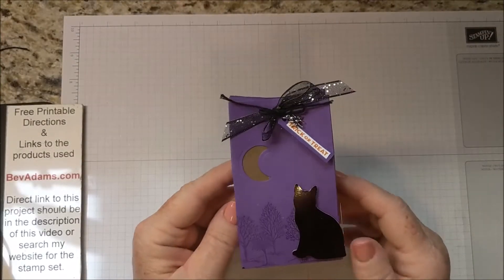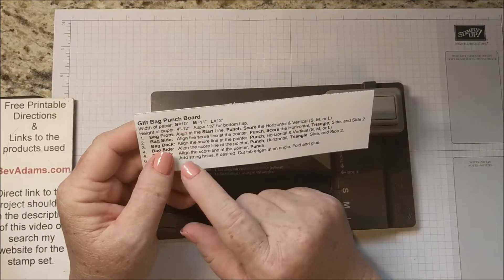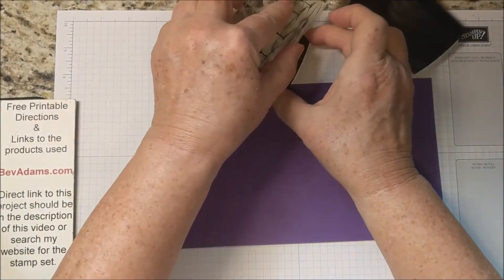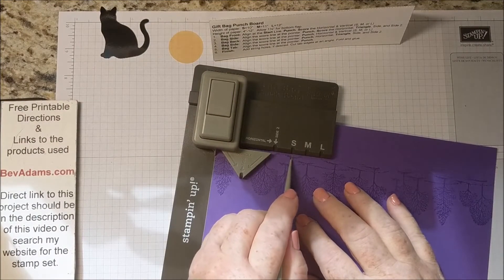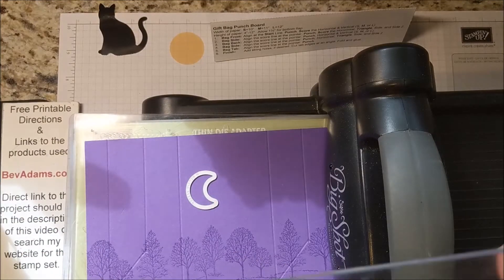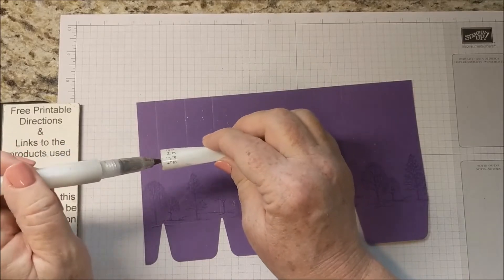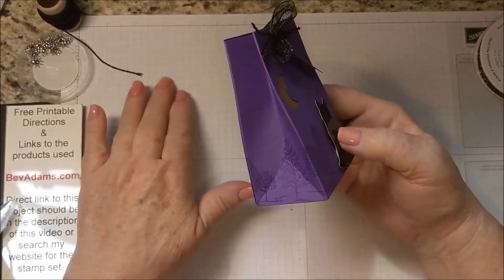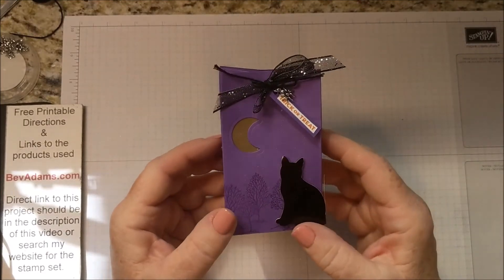Halloween Treat Bag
I made this Halloween Treat Bag with a stamp set that's been around for at least 14 years, Lovely as a Tree, and Itty Bitty Greetings which has a greeting for just about everything you might want. Then I added a punch or two and a couple of new embellishments. You can make this project with products from Stampin' Up!  Free directions, links for the products, plus more crafting and organization tips